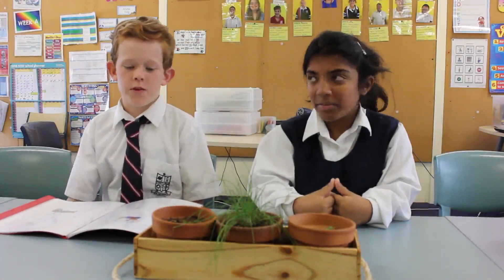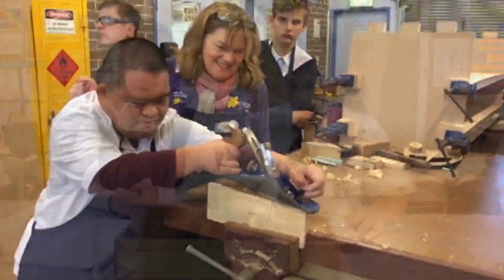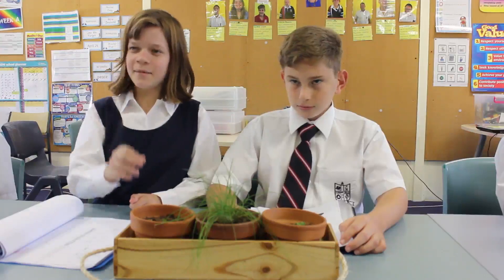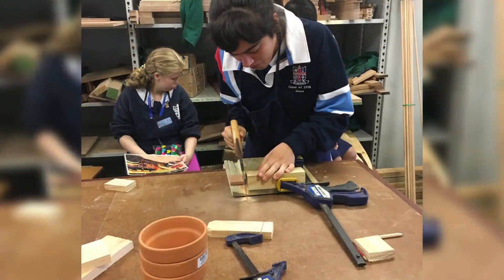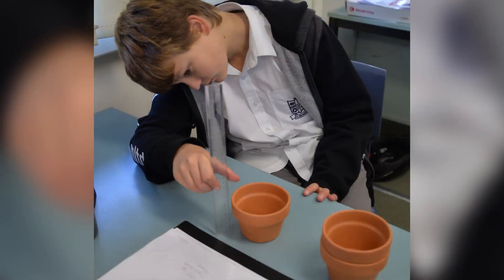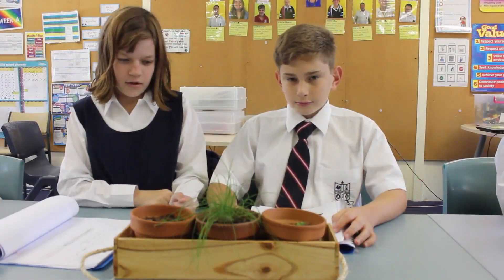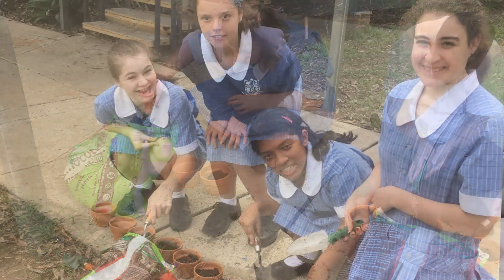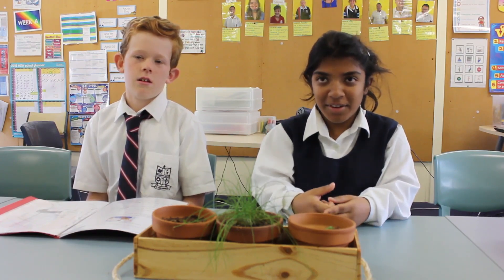Pennant Hills High School - Focus on STEMAbility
2018 School Documentary - Focus on Ability Short Film Festival.